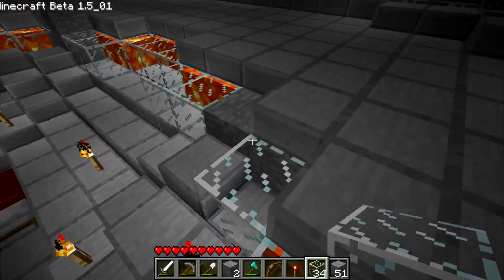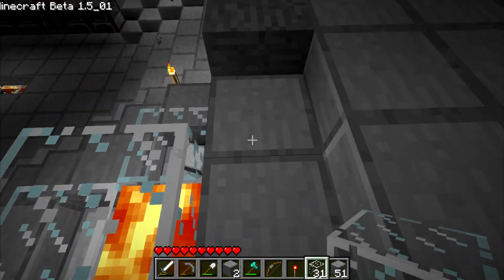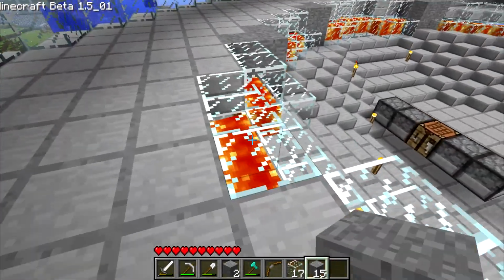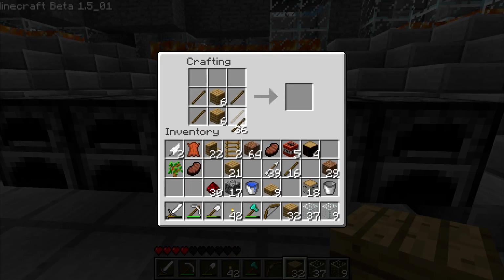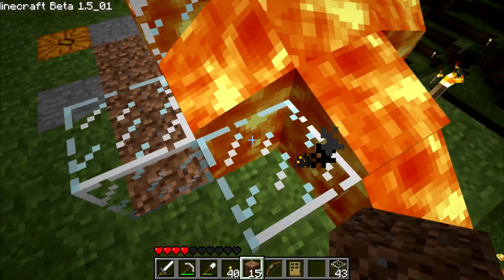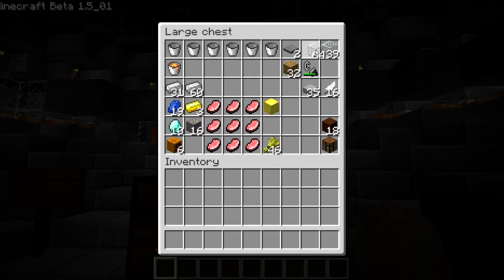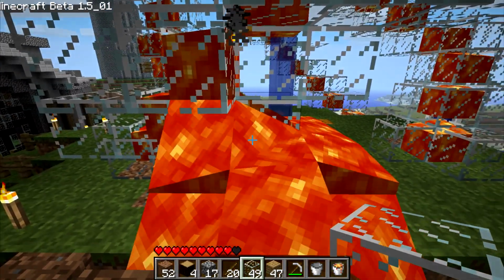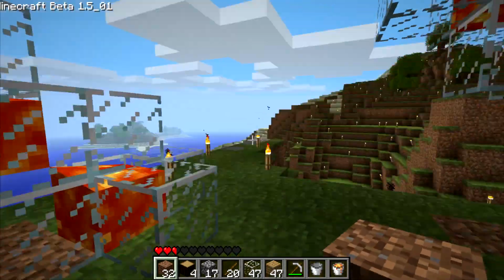Lac Plays Hidden Secrets 2 Ep 24 Attempted Creeper Protection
In this episode of LPHS2: Having a rough day with the creepers. Not sure why a lit up hill top is the place to spawn.